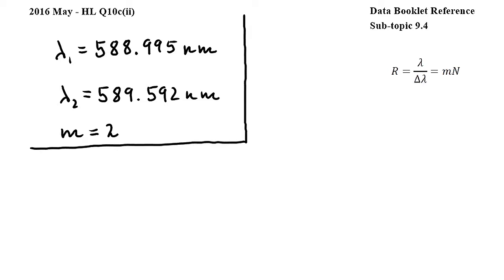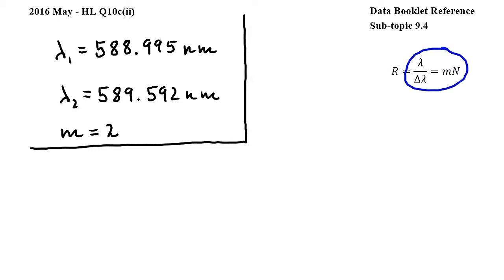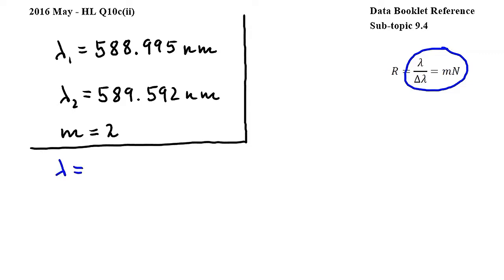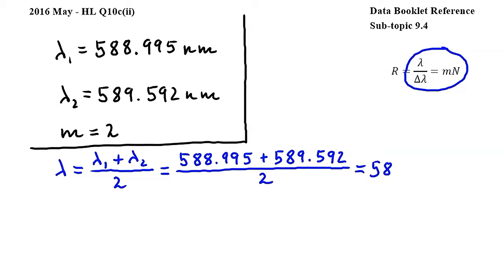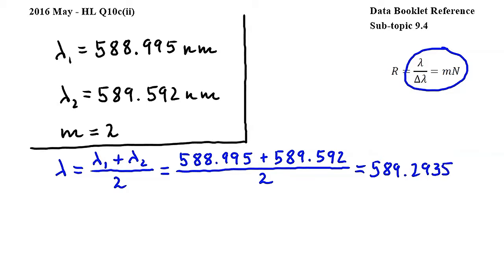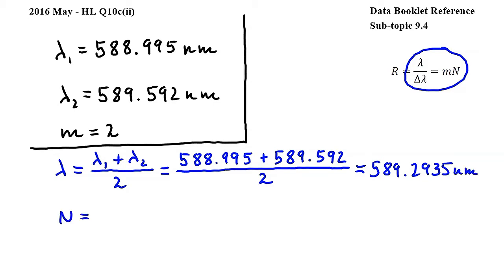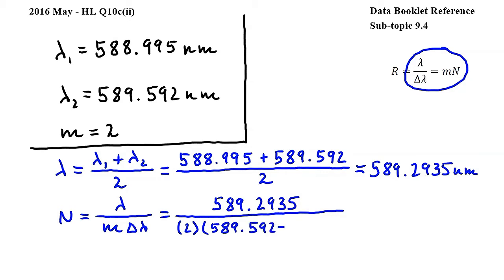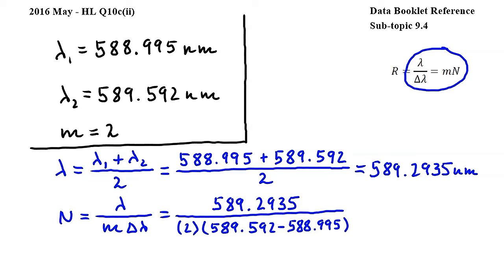HL Q10c(ii) - IB Physics May 2016 exam, Paper 2